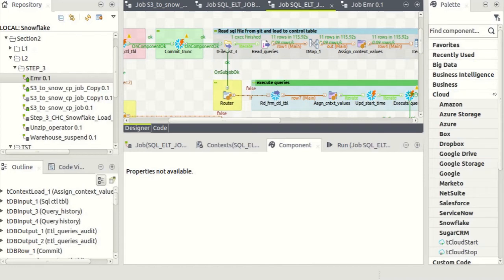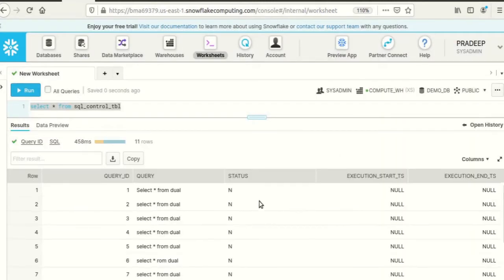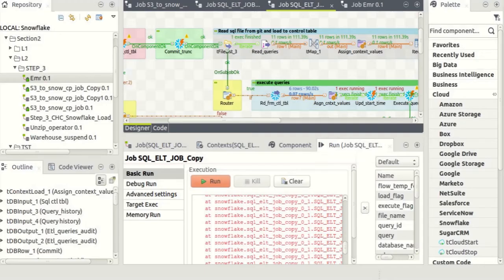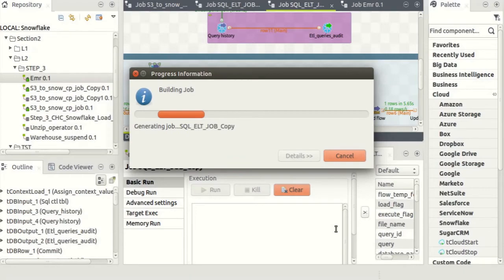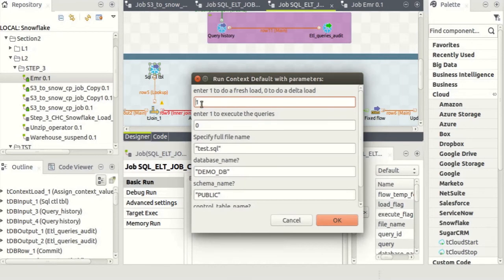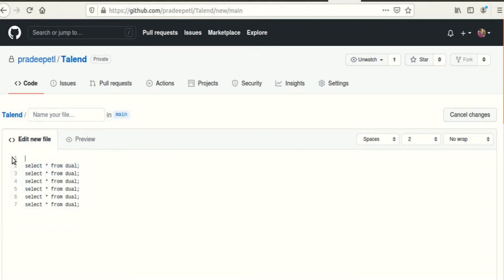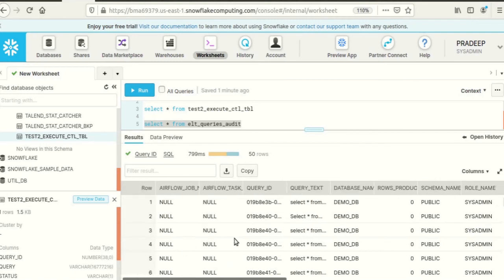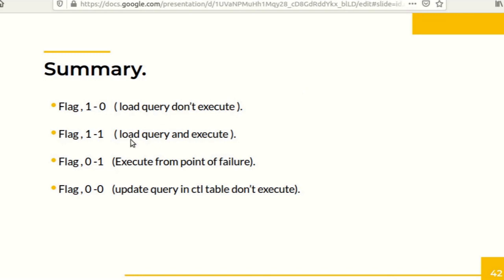ELT job in Talend ( Snowflake cloud database load ) integrate ELT/ETL tools with Snowflake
In this video i am demoing ELT job in Talend. This job will load queries from GIT and execute those queries on snowflake.
This video is part of my newly published  course in Udemy. Please do check my full course below,